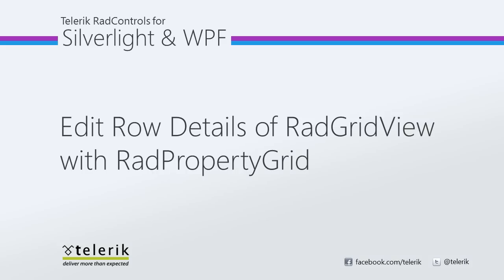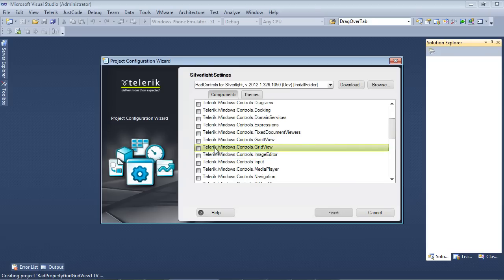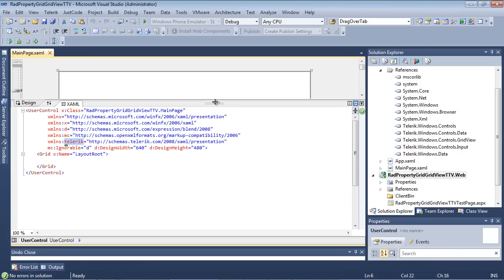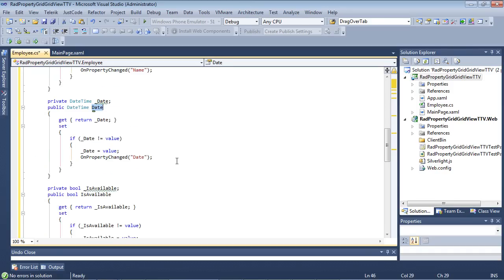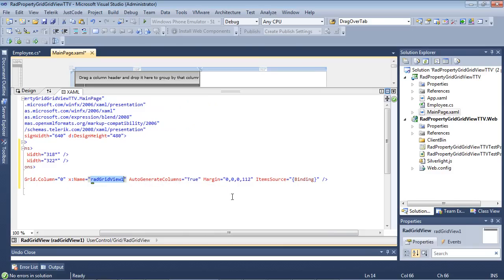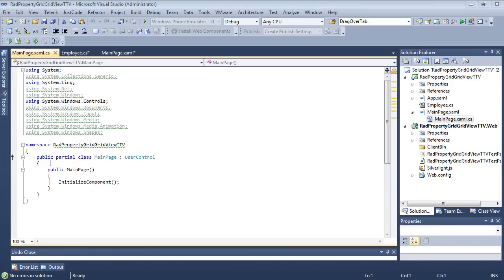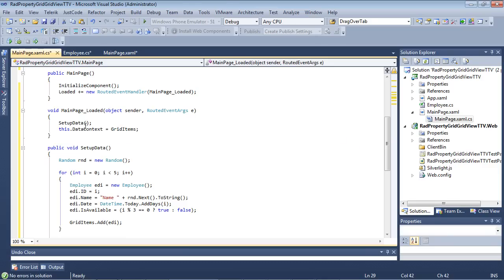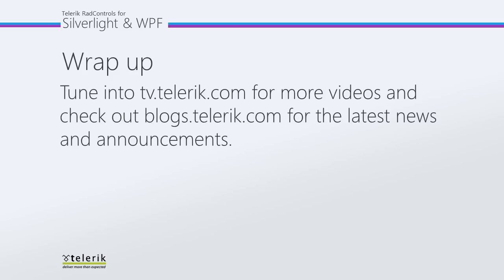PropertyGrid - Part 3: Edit Row Details of RadGridView with RadPropertyGrid (Silverlight & WPF)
In this video, we are going to edit the Row Details of RadGridView with RadPropertyGrid.